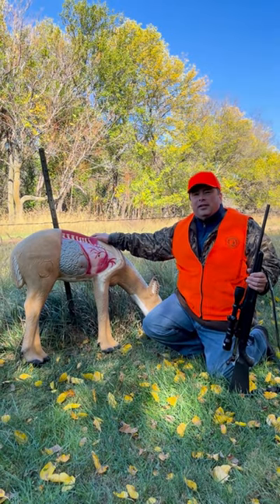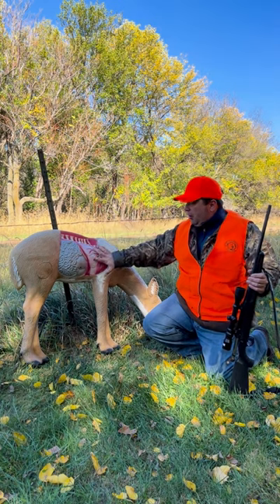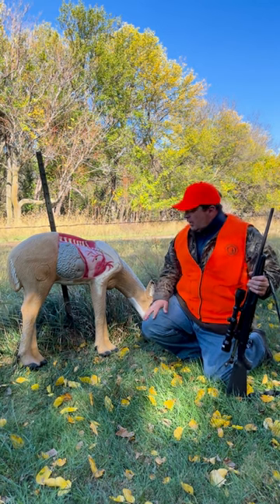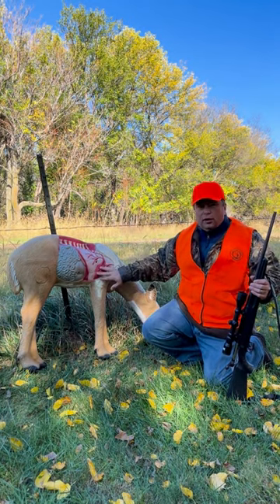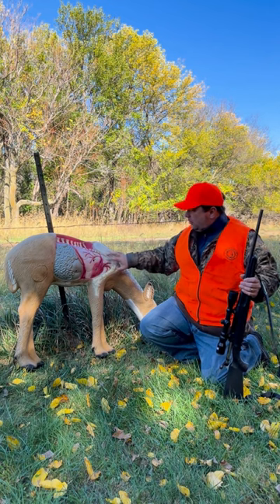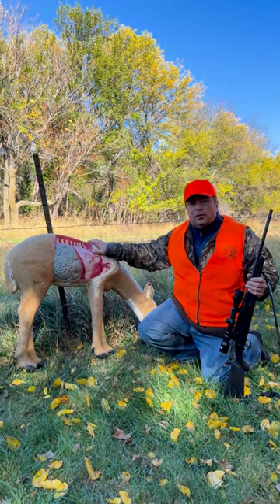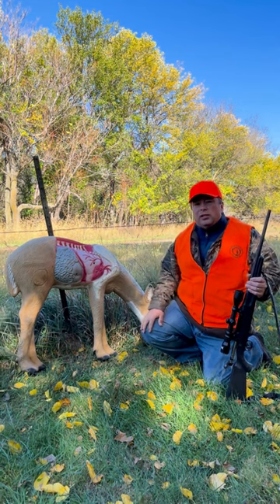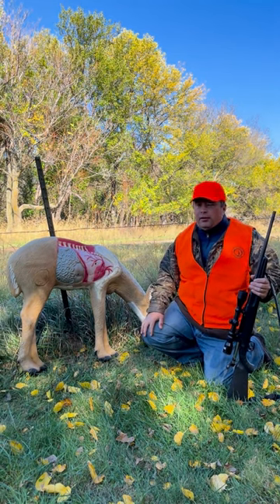Shot Placement for Deer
Proper shot placement is critical to a successful deer hunt. Jeff Rawlinson, Nebraska Game and Parks Commission Outdoor Education Manager, explains where to place your perfect shot to harvest a deer this fall.